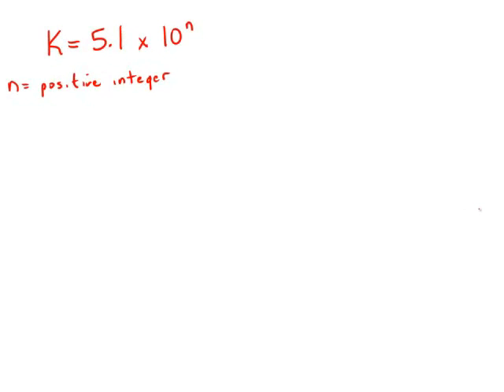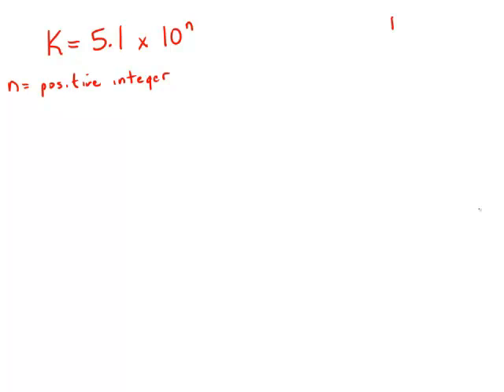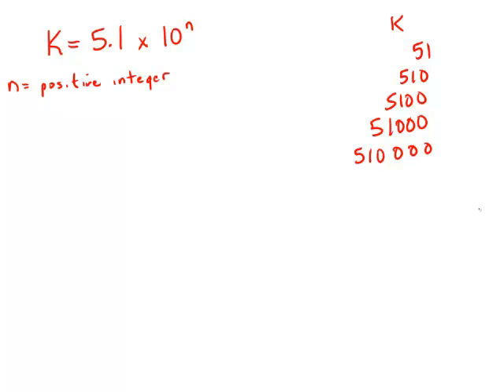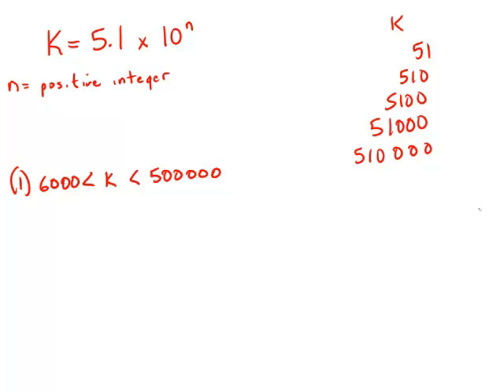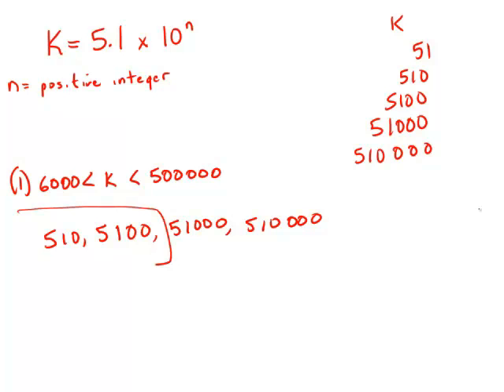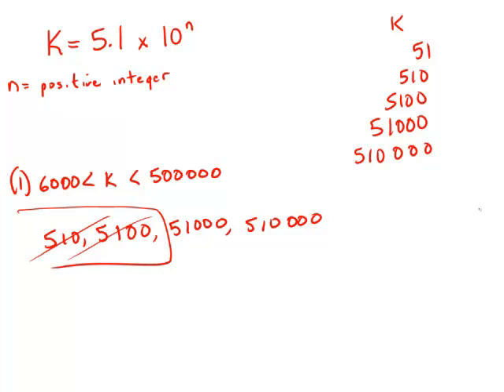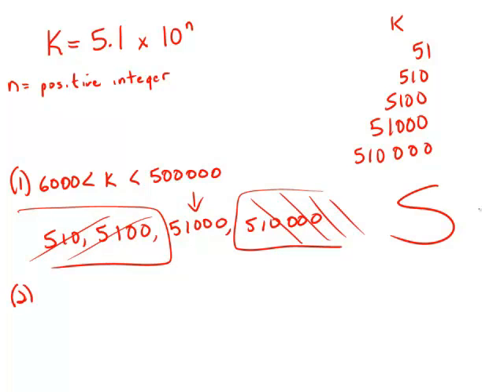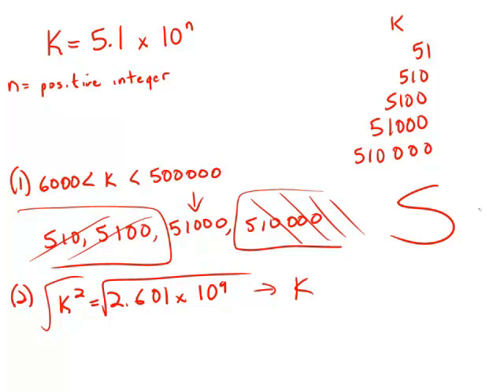GMAT Official Guide 13: Data Sufficiency 157